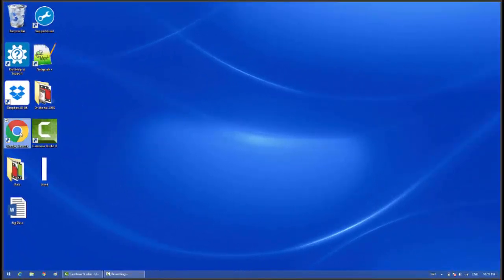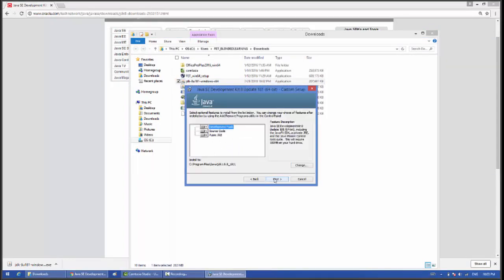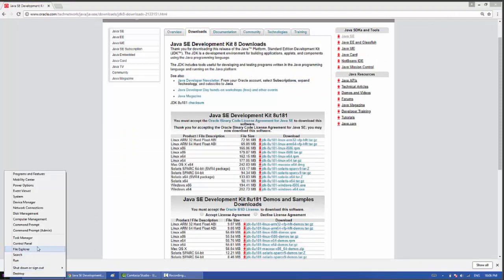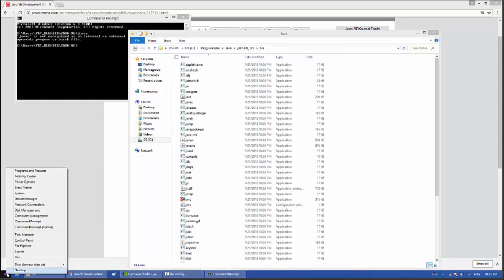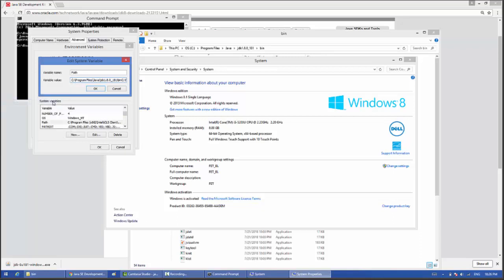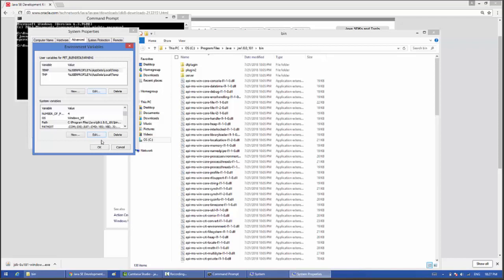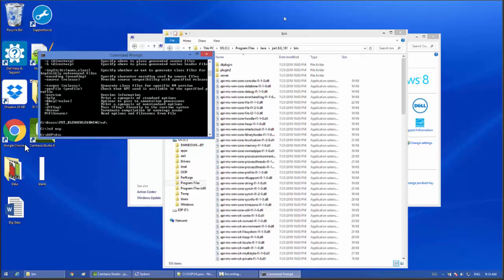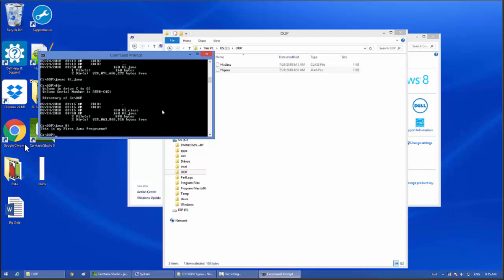Java JDK & JRE Setup: Lesson-01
This video will demonstrate how to install Java JDK & JRE in your Windows Operating System.